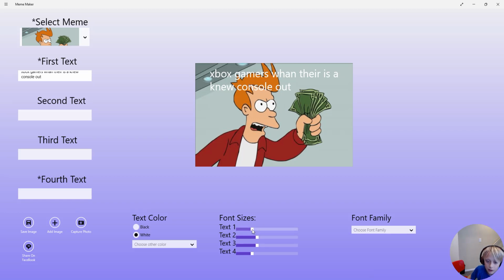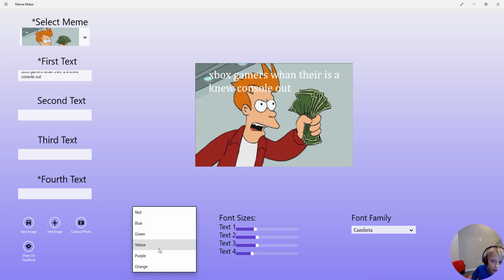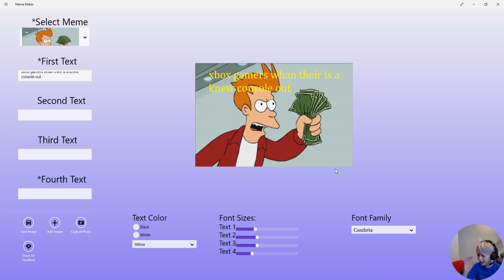I will tell you about 2 apps that can help you make memes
I will tell you about 2 apps that will help you create memes